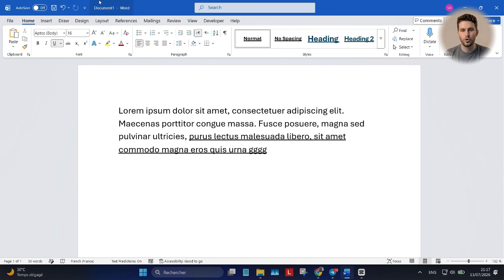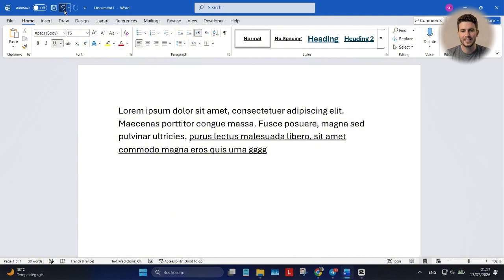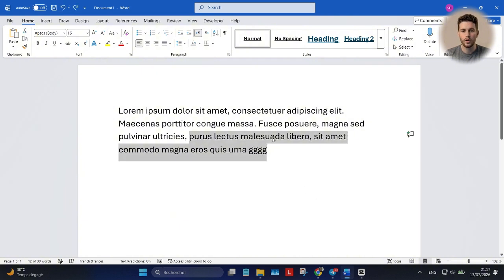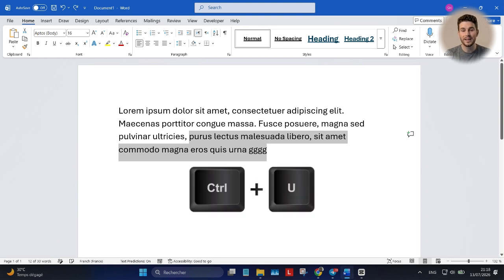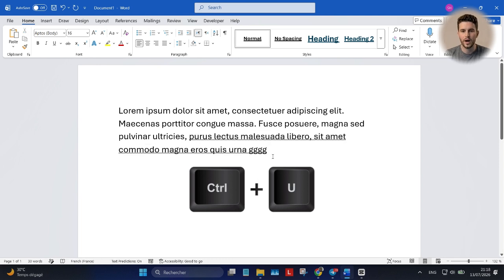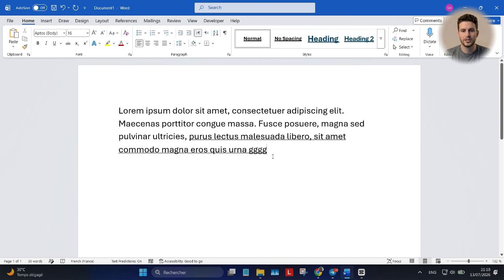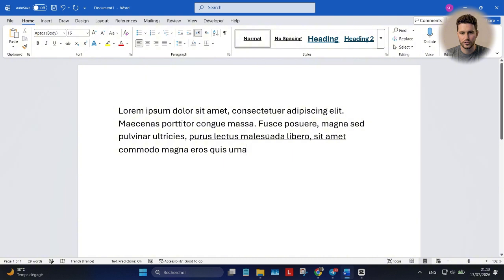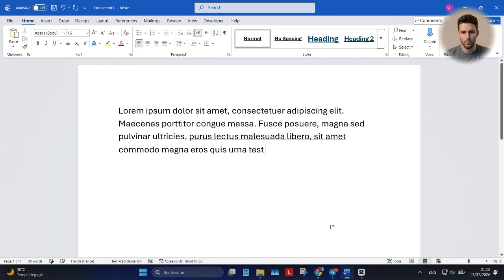How To Underline Text With A Keyboard Shortcut (Mac & Windows)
Stop interrupting your typing flow just to format a single word.

In this video, I'll show you how to instantly underline any text using a simple, universal keyboard shortcut — step by step.
Perfect if you're struggling with slowing down your typing speed to hunt for formatting menus.
By the end, you'll have a fully working method to format your documents without ever touching your mouse.

In this video:
→ The exact underline shortcut for Windows (Ctrl + U) and Mac (Cmd + U)
→ How to highlight and underline existing text quickly
→ How to toggle the underline feature on and off while typing

🔗 USEFUL LINKS
🔗 Earn up to 20 USDT, get a Card now!
🔗 Sign up for a Bybit account and claim up to 6,135 USDT bonus